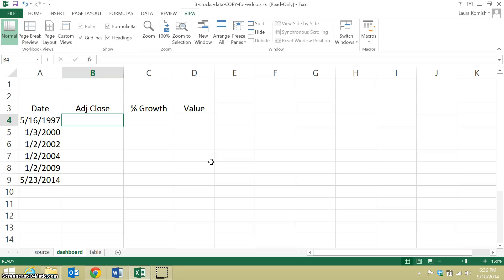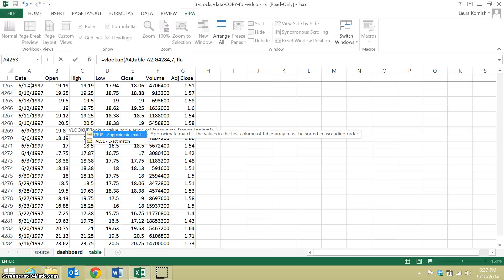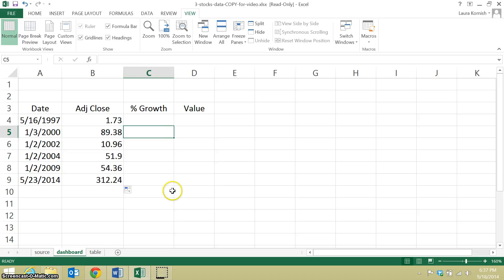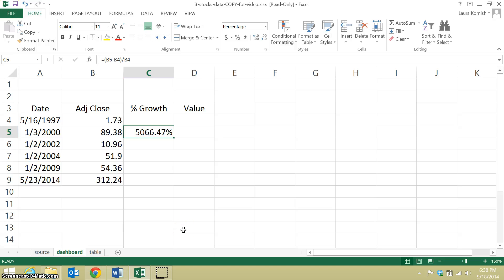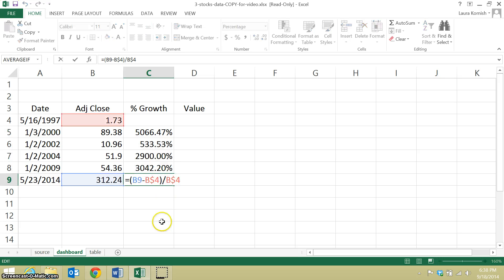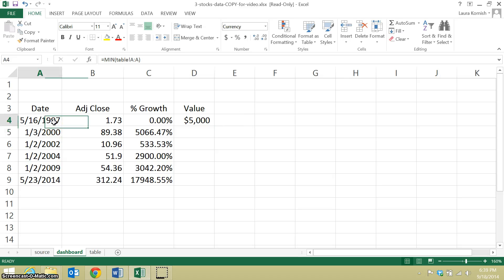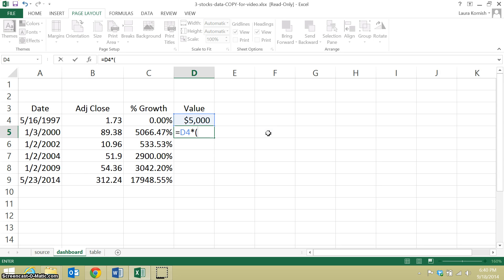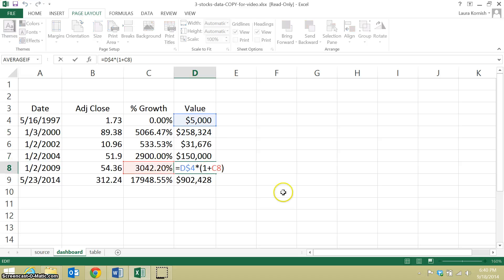Using VLOOKUP and Calculating Growth in the Stock Price Module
This video shows how to use VLOOKUP to look up specific stock price information for given dates in the data set, and then shows how to calculate the growth in the investment value from one date to the next.